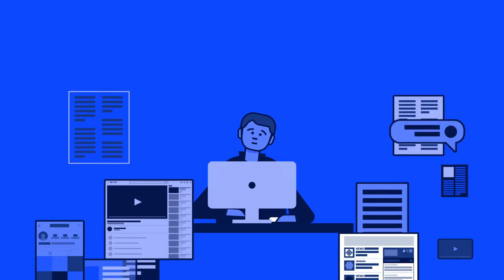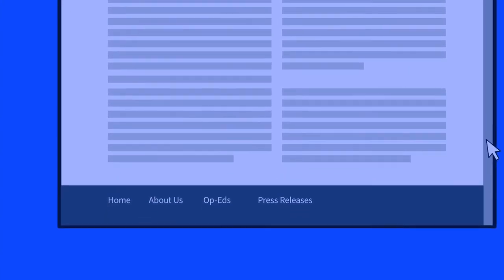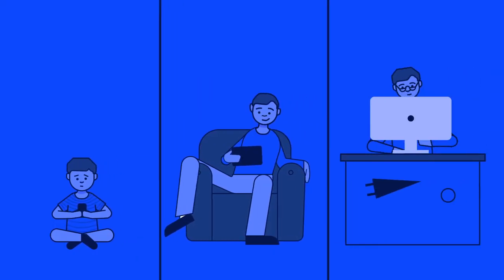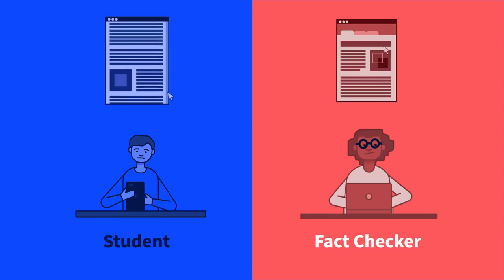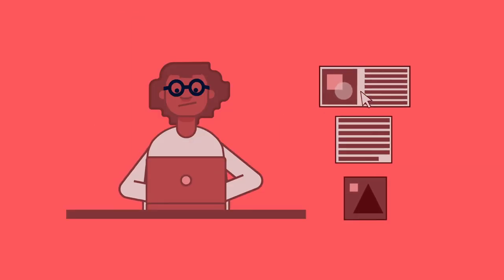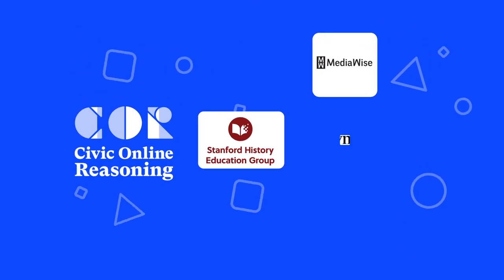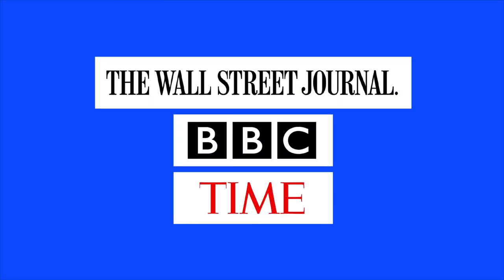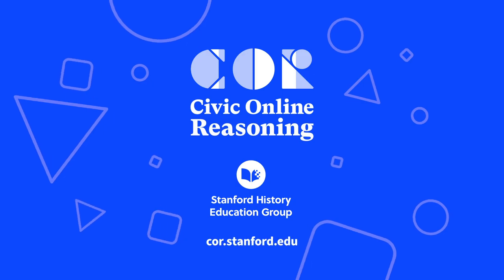Civic Online Reasoning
The Civic Online Reasoning curriculum was developed by the Stanford History Education Group.